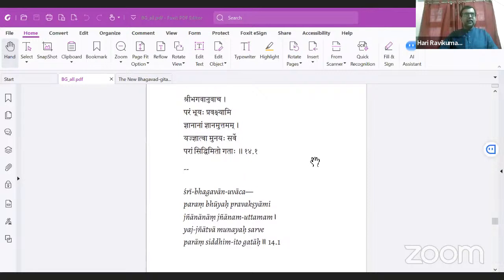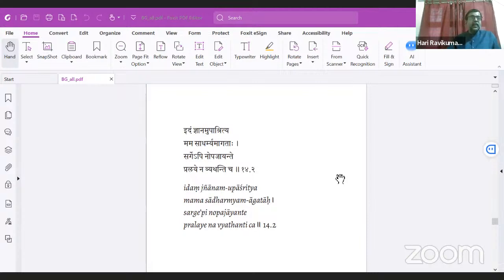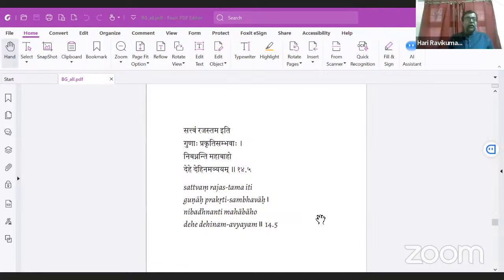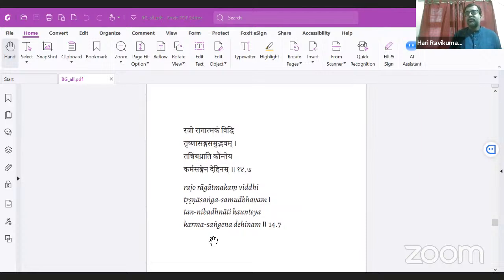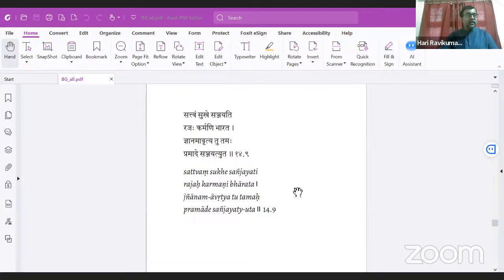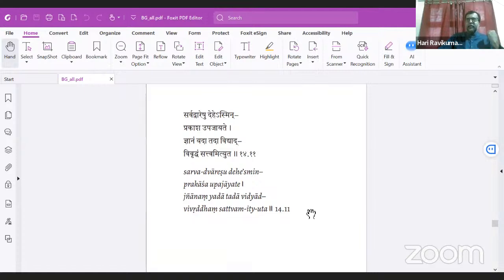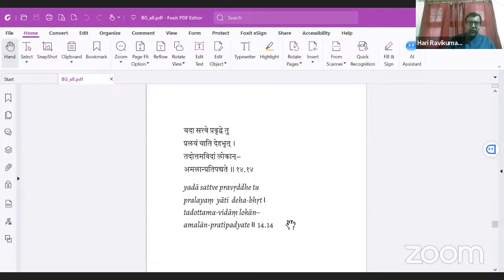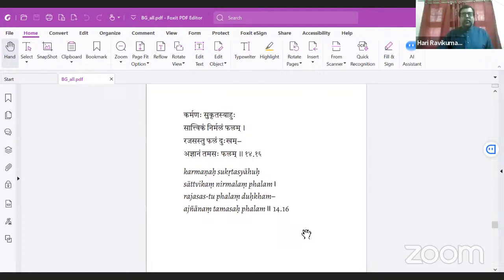Chapter 13 Summary & Chapter 14, Shlokas 1 - 16